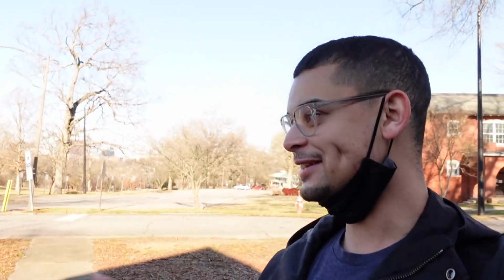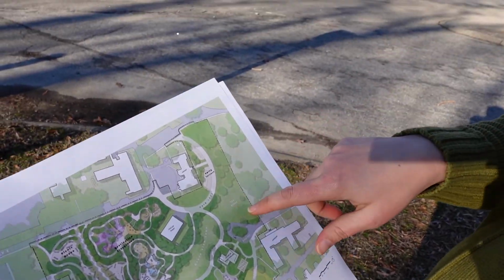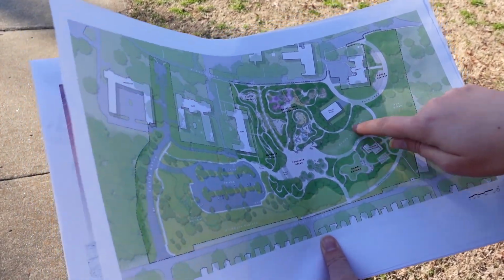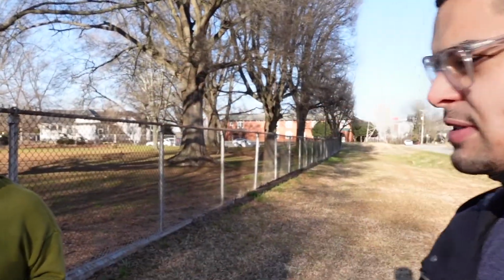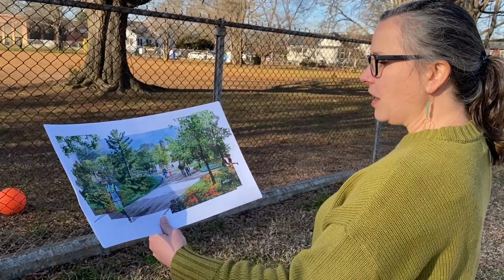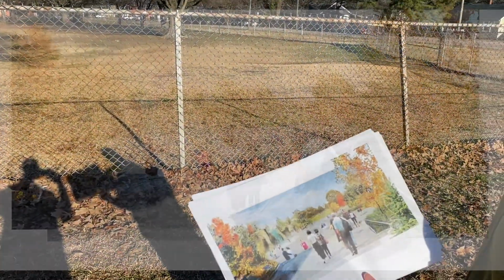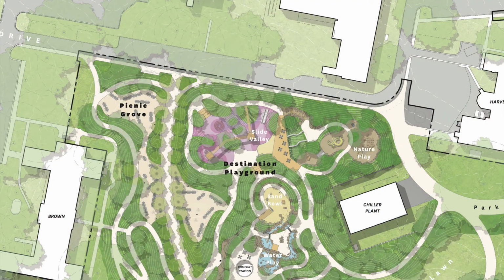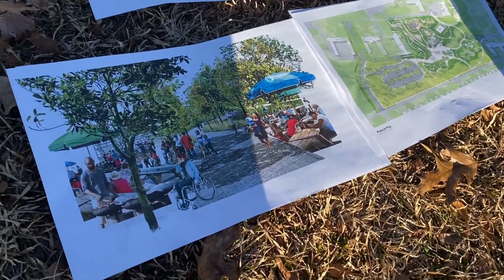Parkside Tour: The future of the Gipson Play Plaza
Join Dix Park Conservancy on March 17 from 6-7pm for a Parkside Chat - a live Q&A session on the future Play Plaza with Grayson Maughan, Senior Planner with Raleigh Parks, Recreation and Cultural Resources!

The Play Plaza is approximately 18.5 acres on the park's southeastern edge. It aspires to be an inviting and inspiring public space for all ages with one-of-a-kind play spaces, a civic plaza, fountains, gardens, and areas to cookout and relax with family and friends. The history of the site will come alive through public art, interpretive signage, and a rehabilitated historic house.

You'll get to ask questions, see renderings, and learn how you can get involved in shaping the future of Dix Park!